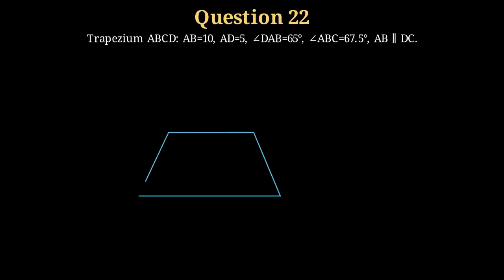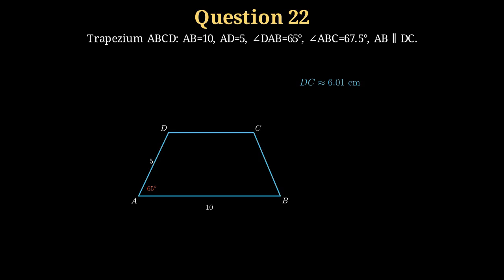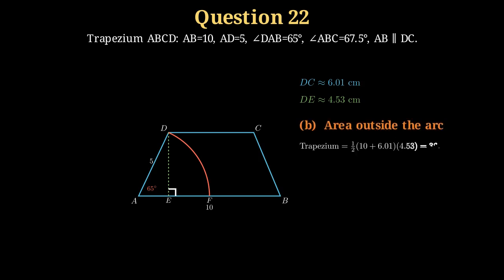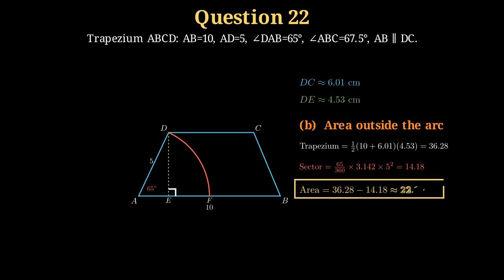Q22 Trapezium Construction | KCSE 2025 Maths Paper 1 (121/1)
Trapezium Construction — full step-by-step worked solution (Question 22) from the KCSE 2025 Mathematics Paper 1 (121/1).

✅ Answer: area outside arc ≈ 22.1 cm²